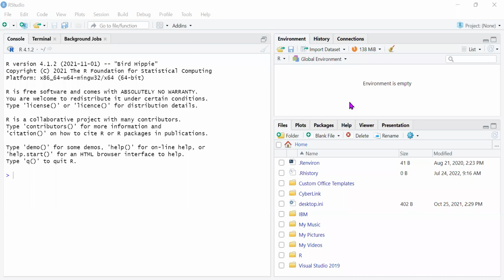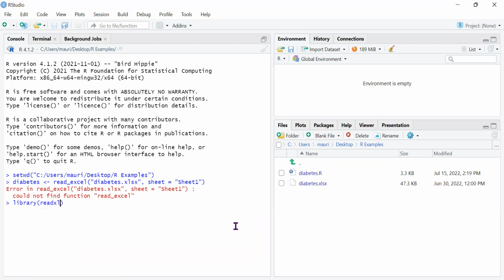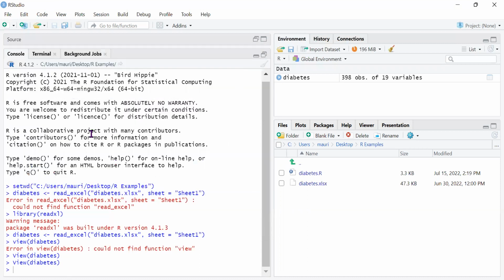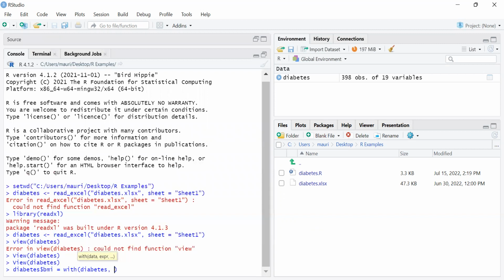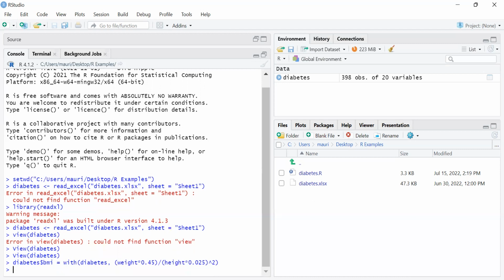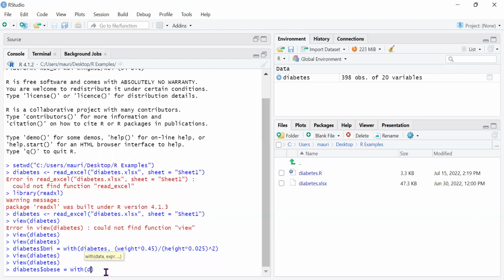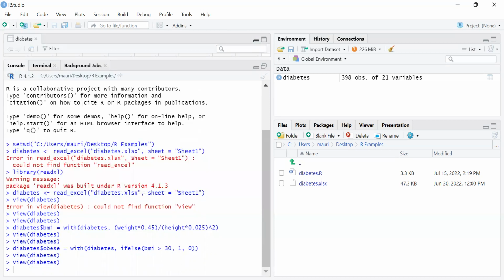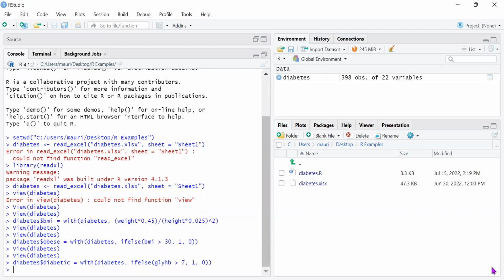[Statistics with R] 3 - Adding Computed Columns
In this video, we will learn how to add new columns into our dataset using values from other columns. For example, calculating BMI of individuals using height and weight.

Two methods will be shown - computing columns by mathematical expression, and computing columns by logical operation.